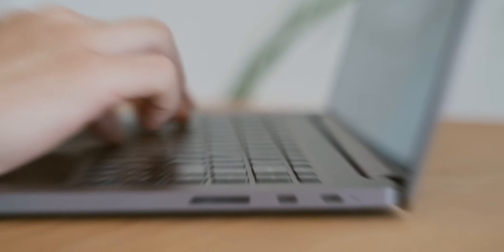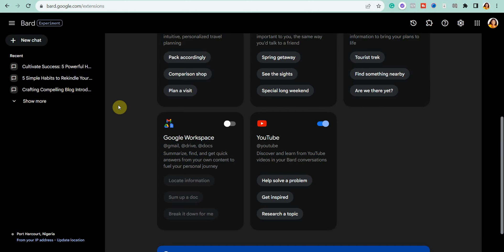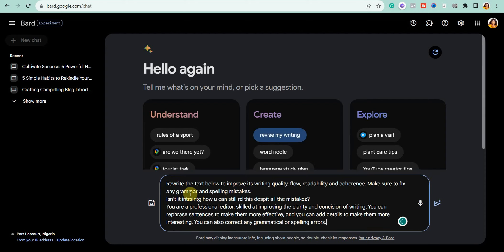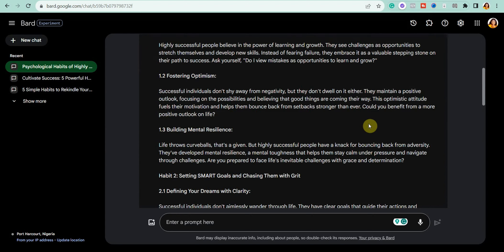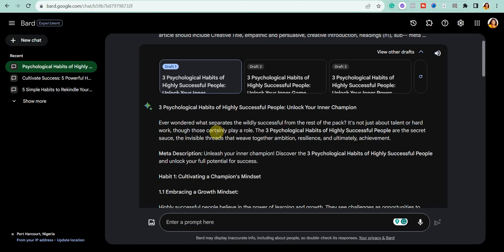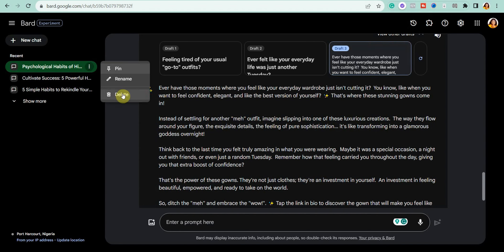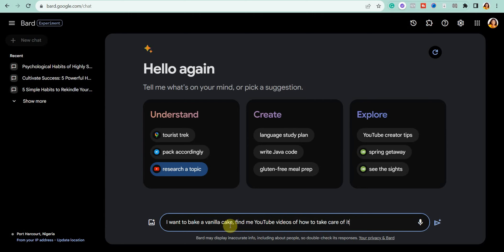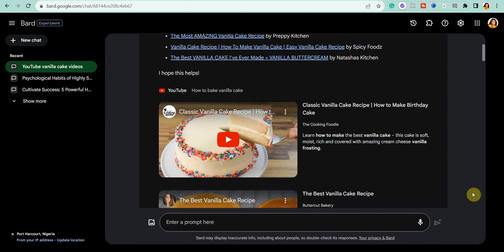How To Use Google Gemini AI In Google Bard - Full Gemini Google Tutorial 2024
How To Use Google Gemini AI In Google Bard - Full Gemini Google Tutorial. In this video I will show you how to use gemini google in Google Bard.

This is a quick video on How to Use Google Gemini AI in Bard. So if you want to learn How to Use Google Gemini in Bard, then this Gemini AI, I mean Google Gemini with Google Bard tutorial is what you should watch.

Google gemini is the New AI LLM owned by Google. A ground breaking artificial intelligence. I see it as a chatgpt rivalry with lots of superpower. So if you're wondering what google gemini, and you want to learn more about google gemini ai, then watch this video. gemini ai google.

In this video I also showed you how to use Google Gemini in Bard.

So are you wondering what is google gemini is? Or you're thinking why is google putting significant amount of money on gemini ai, or you want to learn how to use google gemini, then watch this video where I explained how to use google gemini in Google Bard. Gemini is chatgpt strong rivalry that's doing wonders.

So, are you ready to unleash the full potential of Google's groundbreaking language model, Gemini AI? This comprehensive tutorial will guide you through every step of integrating Gemini AI into Bard, Google's powerful AI chatbot.

In this video, you'll learn:

- What Gemini AI is and how it differs from other language models.
- How to access Bard and activate Gemini Pro.
- Step-by-step instructions on using Gemini AI within Bard.
- Practical tips and tricks to maximize your workflow.
- Real-world examples of how Gemini AI can enhance your creativity and productivity.

Whether you're a writer, artist, programmer, or simply curious about the latest advancements in AI, this tutorial is for you. Don't miss out on this incredible opportunity to unlock the power of Gemini AI and revolutionize your work!

How to sell on Whatsapp | Make more sales on WhatsApp (WhatsApp Marketing Secrets, Tips and Tricks)